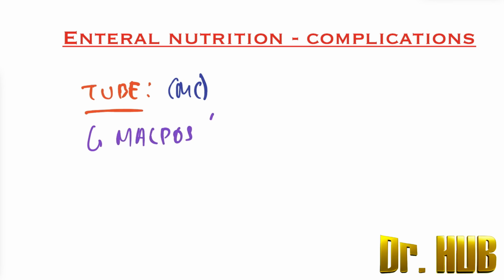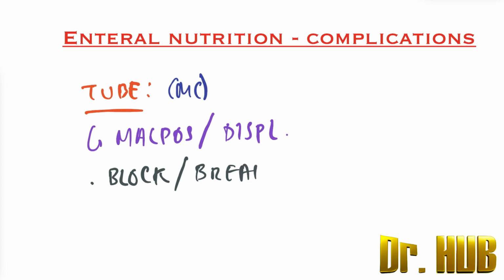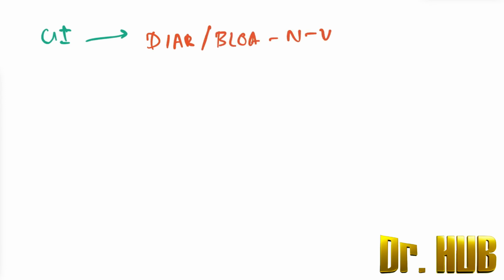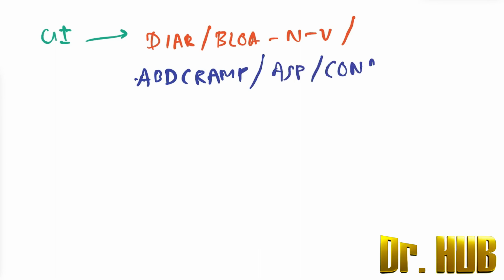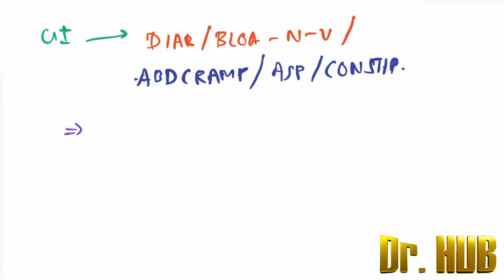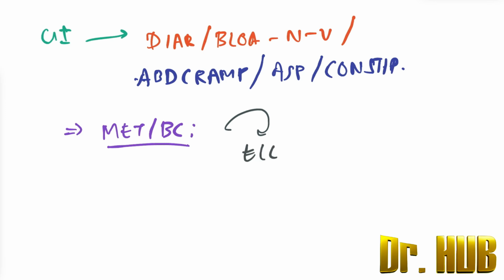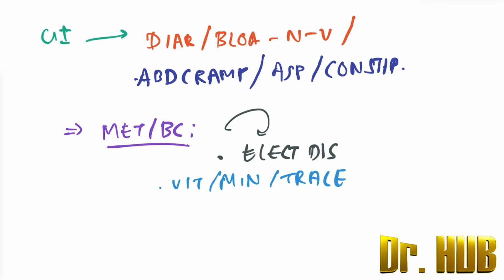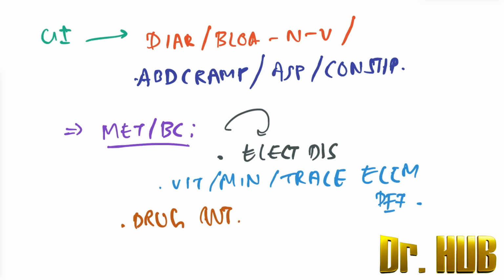Enteral nutrition - complications